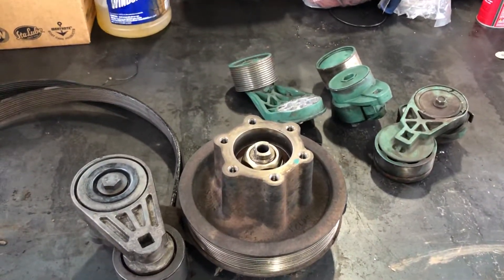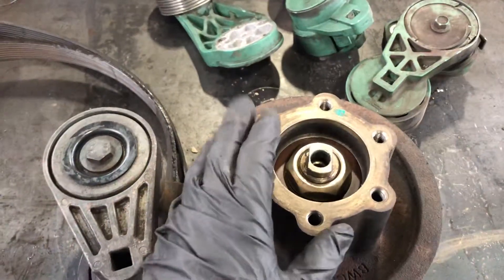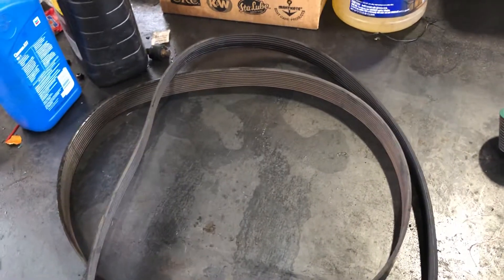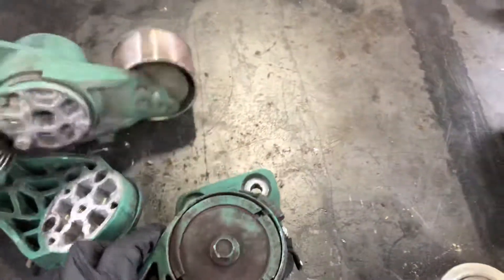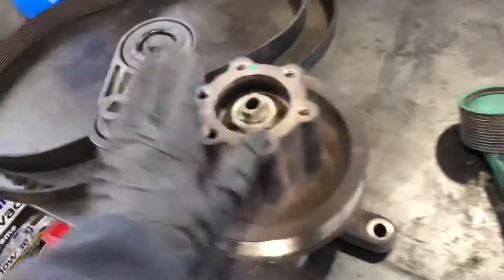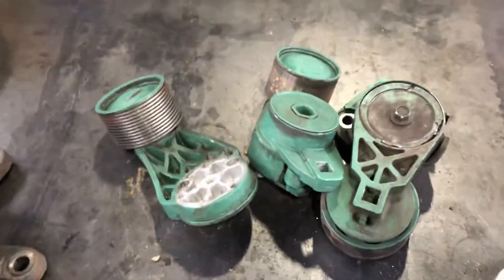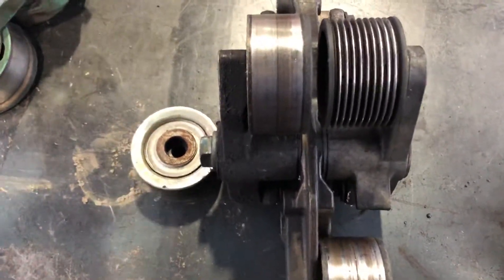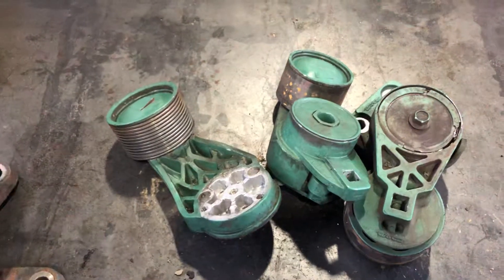Heavy Duty Diesel Engine 101 Episode 2: how to check your fan clutch, belts, tensioners and pulleys.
Today we are going to check how to spot small things that might helps to keep your belts and tensioners and top conditions and prevent down time over the road for small things like that that can cause huge concerns about your engine and others components.

Note: In the video I stated that the fan clutch should NOT move when the ignition is OFF because the is NOT air supply. This statement doesn’t not apply to electric or magnetic fan clutches.